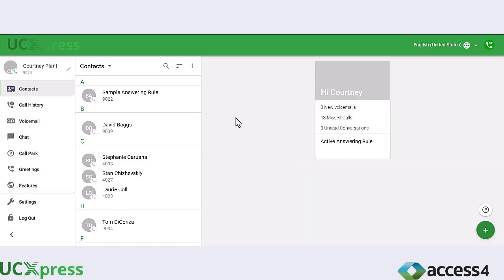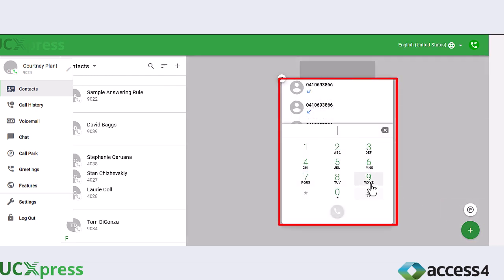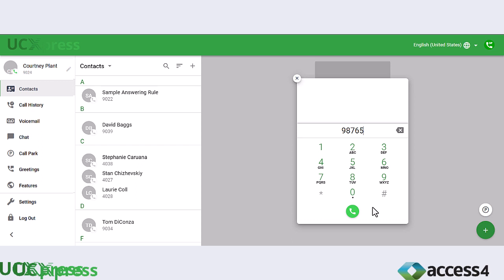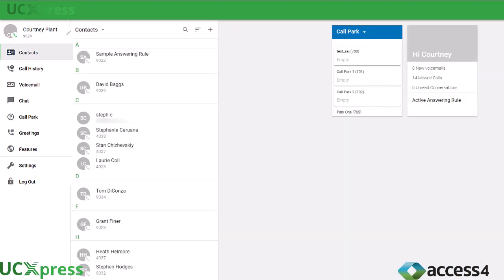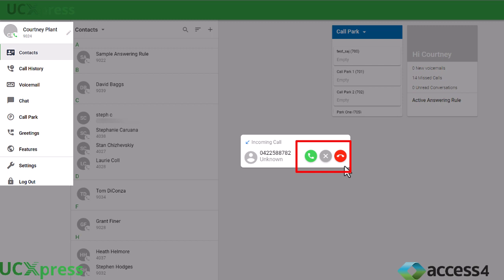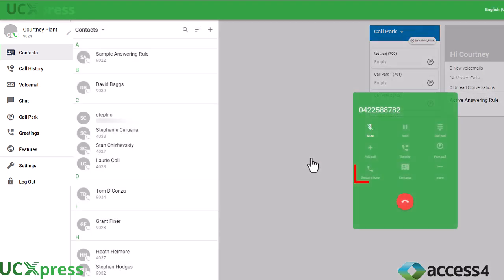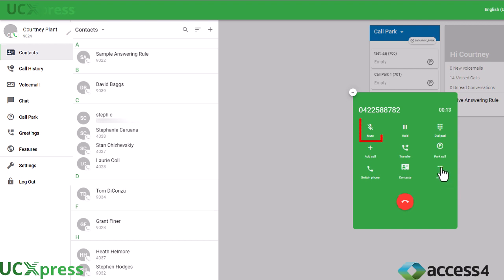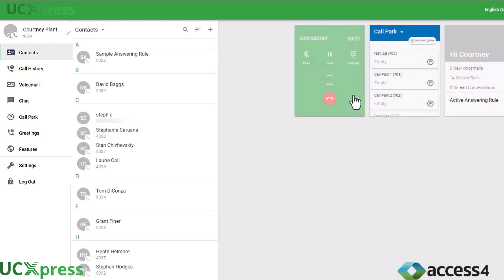UC Xpress Calling Explained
This video shows you how to make and receive calls on the softphone application.